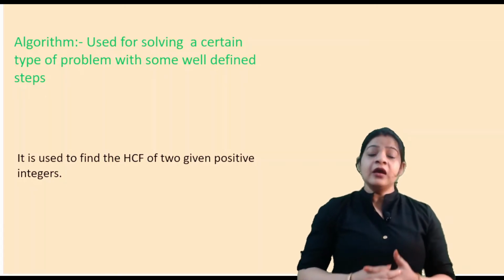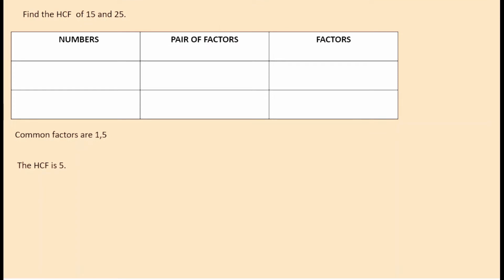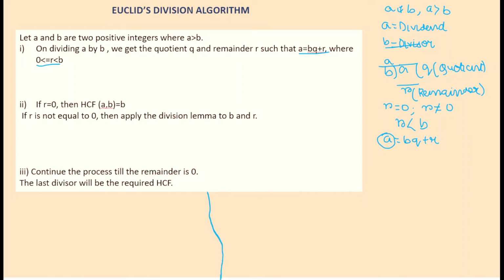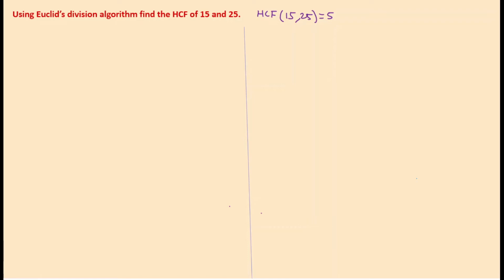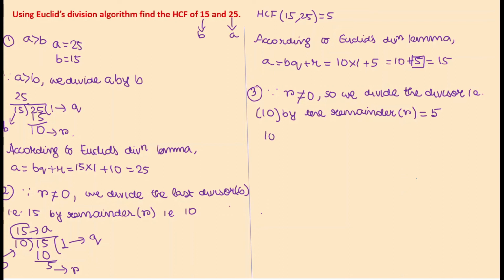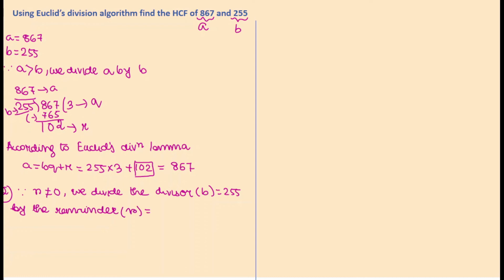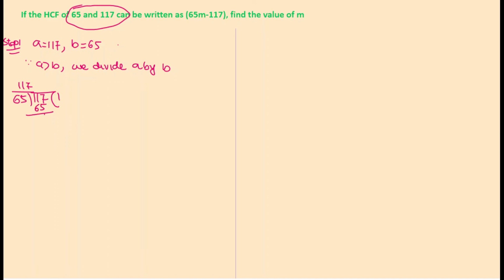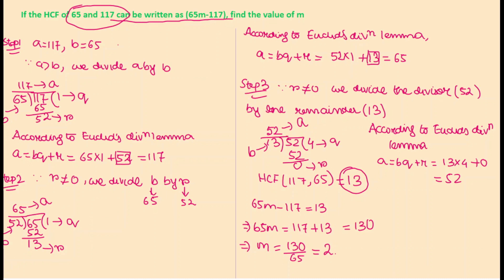Class 10 Euclid's Division Algorithm | Real Numbers | NCERT Chapter 1 | CBSE | SEBA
NCERT Class 10 Chapter 1 Real Numbers | Euclid's Division Algorithm| Full Concepts Explained

★ CONTENTS ★
00:00 Introduction
00:11 Definition of Cube of a Binomial
00:47 Formula of Cube of Binomial
01:03 Numerical Set1
05:37 Numerical Set2
10:00 Conclusion

Video Highlights :
Class: 10
Subject: Mathematics
Board: NCERT | CBSE | SEBA
Chapter: Chapter 1
Video Name: Euclid's Division Lemma
Topic: Real Numbers